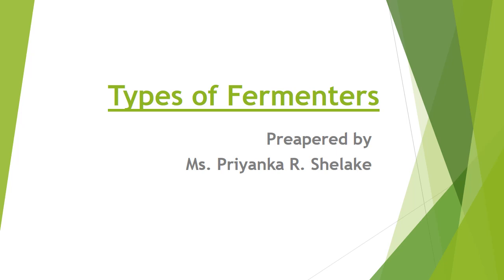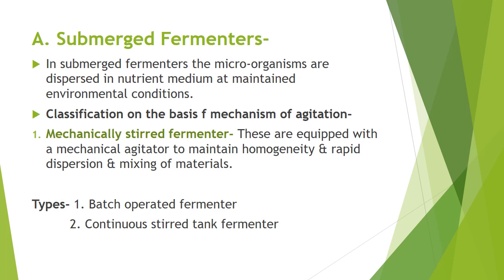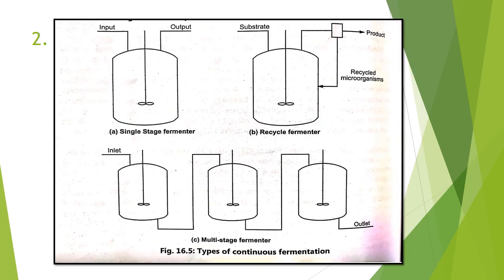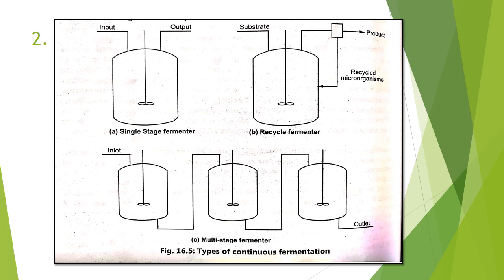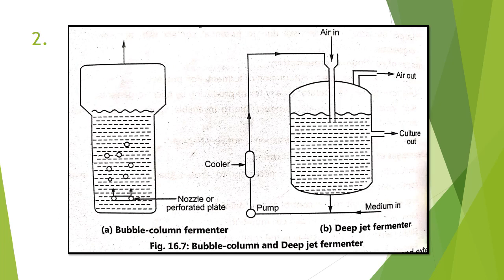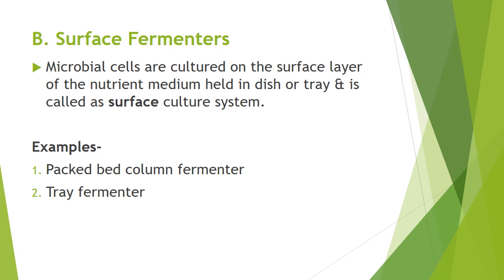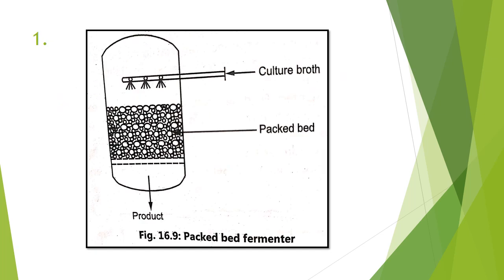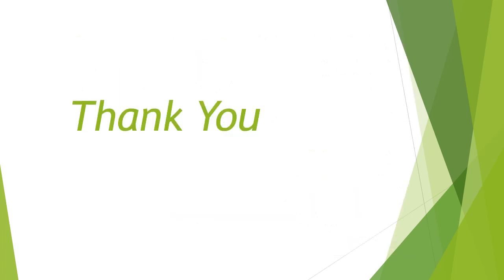Types of fermenters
Types and working of fermenters